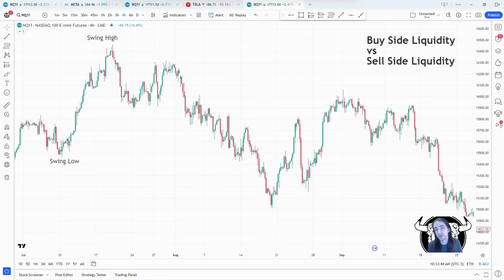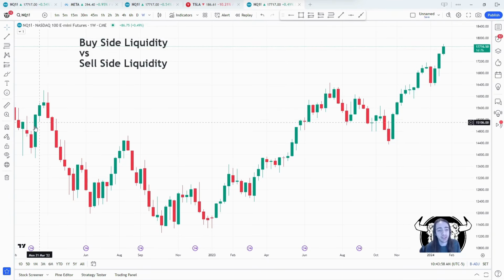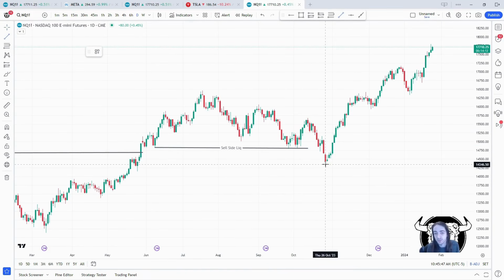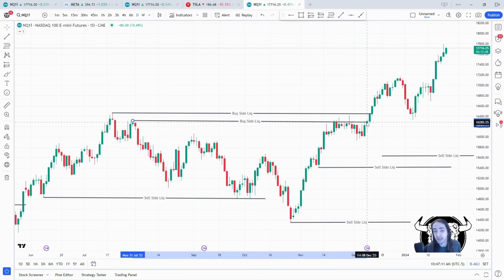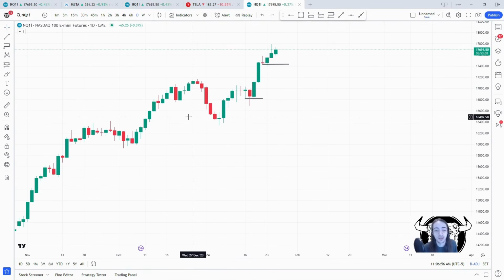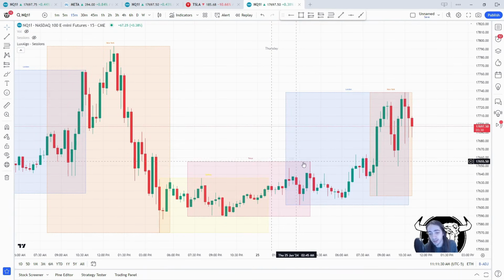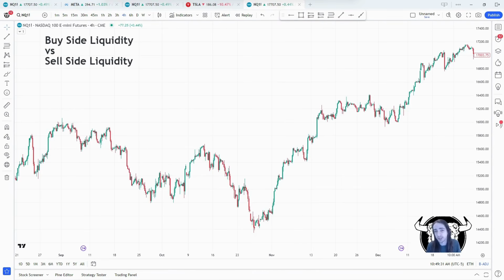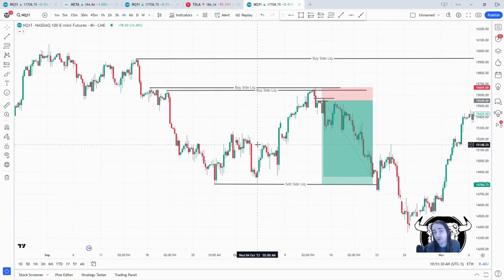How to Find Buy Side and Sell Side Liquidity Analysis (With Sessions)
Unlock the secrets of buy and sell side liquidity analysis in this educational video! Learn how to identify buy-side and sell-side liquidity with precision, gaining an edge in your trading decisions. Whether you're a beginner or a seasoned trader, mastering liquidity analysis is crucial for maximizing profits and minimizing risks. Join us as we take a closer look into practical techniques and strategies to navigate the markets with confidence!

📈 Key Highlights:
*Understanding Buy Side and Sell Side Liquidity
*Higher Timeframe Analysis
*PDH/L, PWH/L
*Sessions Highs and Lows
*Real-Life Examples

Membership Includes:
• Trading Courses
• Live Trade Rooms
• Live Streaming
• Watch Lists
• Real-Time Teaching